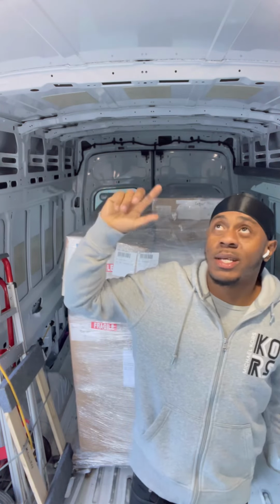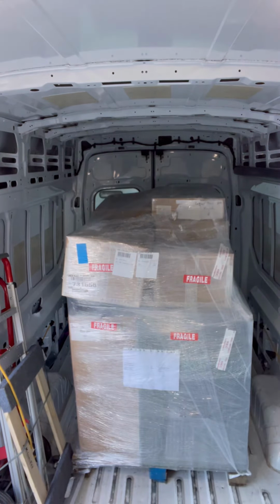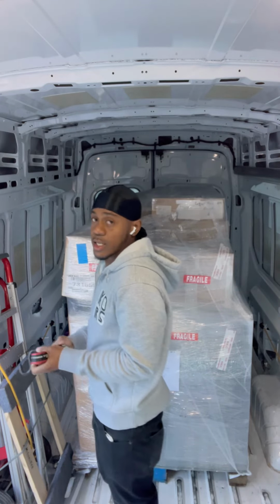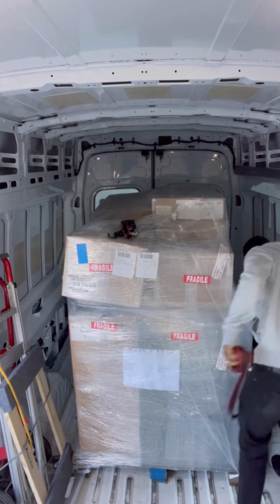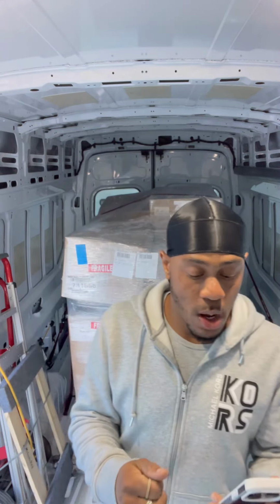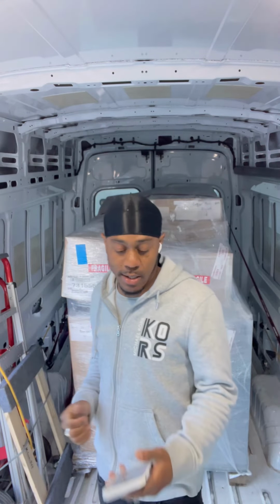One pallet going 12.8 miles paying $200 cargovan business queens to bk